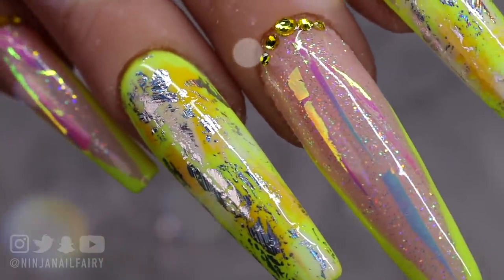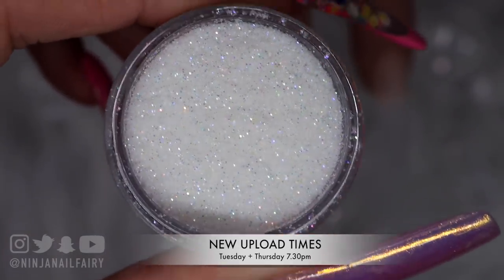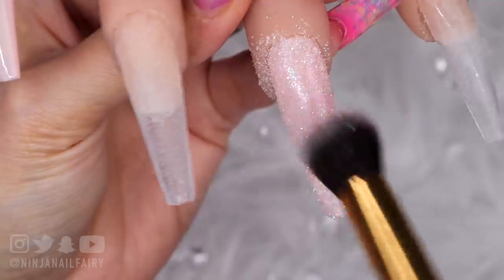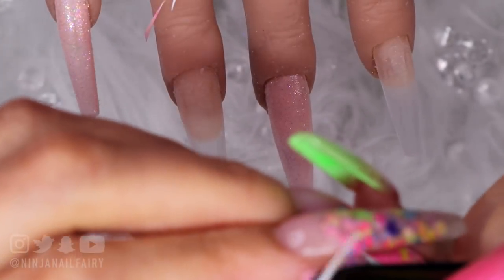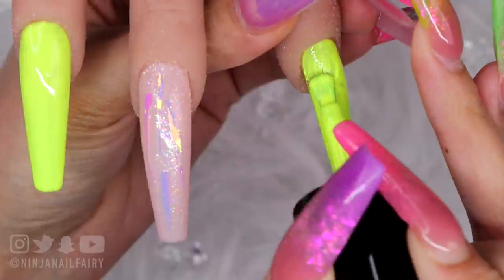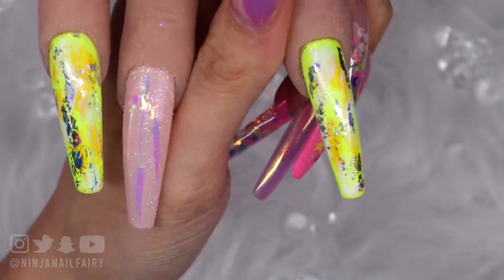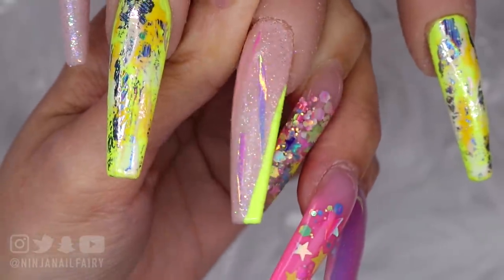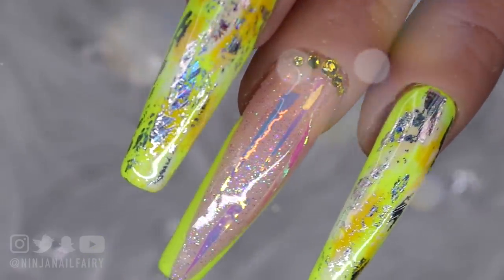All Gel Polish Coffin Nail Art - Encapsulating Film, Glitter and Foil with gel - My Methods ✨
Salon friendly nail design perfect for summer and spring. Make your nails happy with this vibrant neon design 🤩

Products used are all available from my website Glitter Planet 😊 I appreciate every singe one of you who supports my brand and loves the products we bring 💜 Thankyou 😘